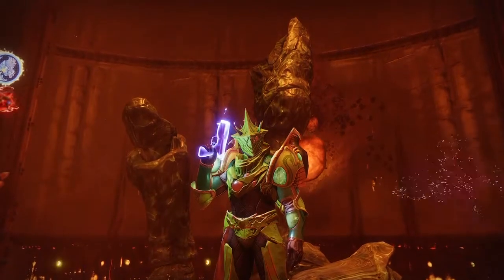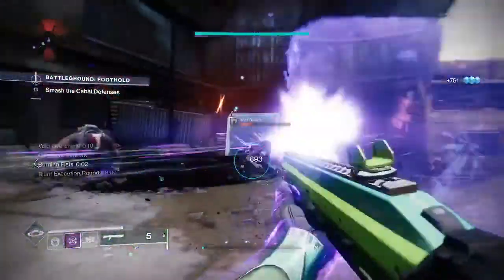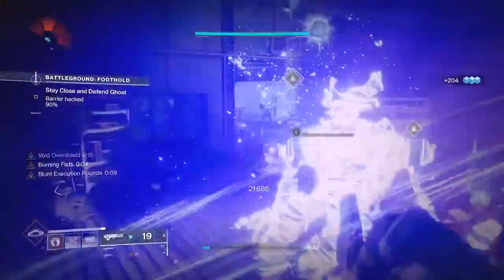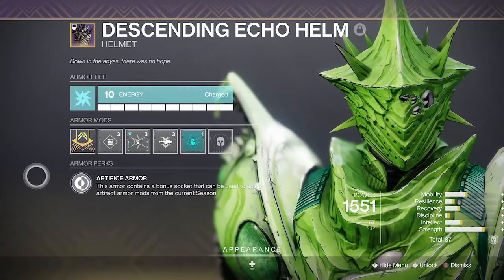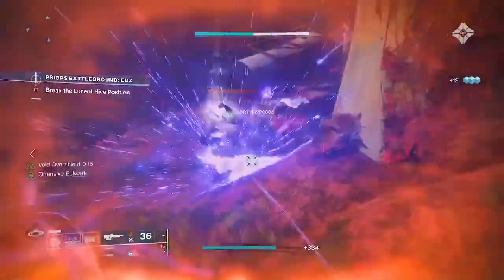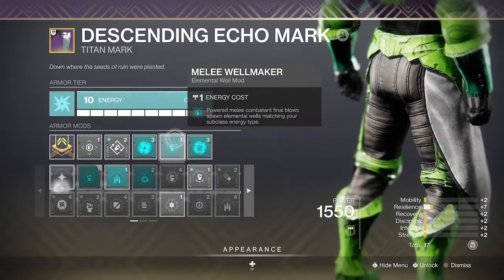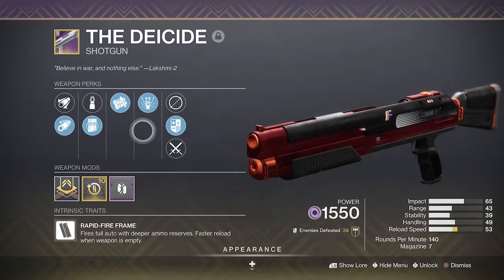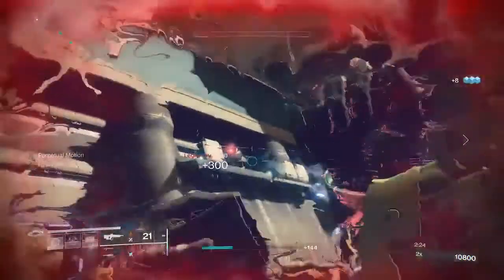Wormgod Caress build - Destiny 2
Void 3.0 Titan build. Hive God Captain America, x35 damage throwing shields.